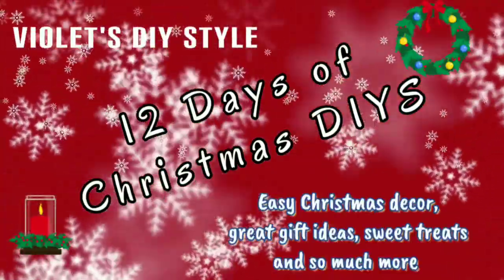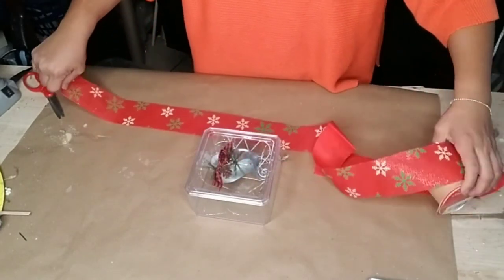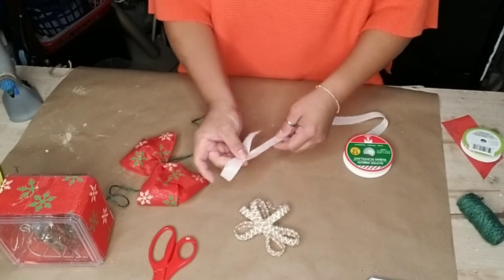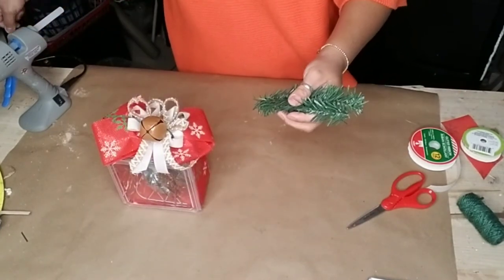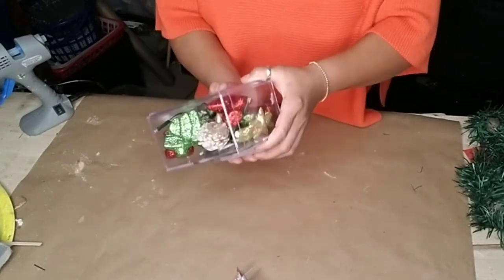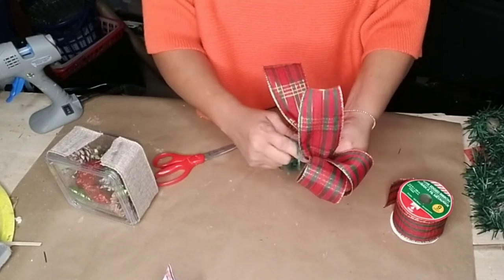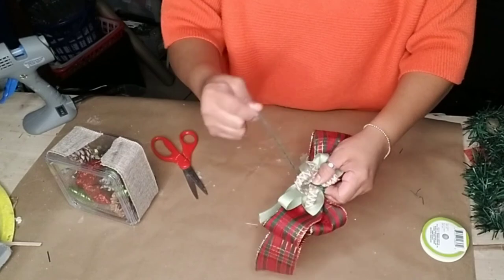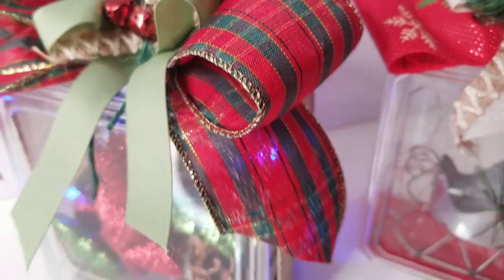Diy Christmas light up Box ⚫ 12 days of Christmas Diy's ⚫ Dollar tree DIY Christmas decor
Supplies
1 clear box
1 ornament
1 package of Led lights
Ribbons of your choice

Discount links
Slice

shop what I use
Amazon storefront
Rust-Oleum 243546 Standard Spray Grip
Glue gun
Gorilla Hot Glue Sticks, Full Size
Led wire lights
(I use for glue tubes ) tooth paste helper
White Birch LED lights tree
coliid=IU9NJGJDDW16A&colid=1T9OMZBA2MAO0&psc=1&ref_=lv_ov_lig_dp_it

Recording equipment
Light
Amazon must haves